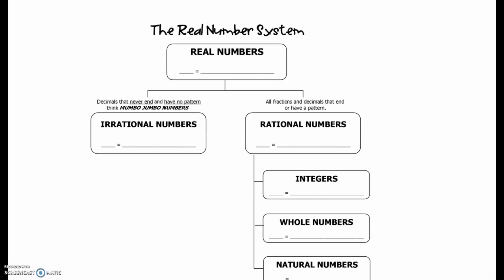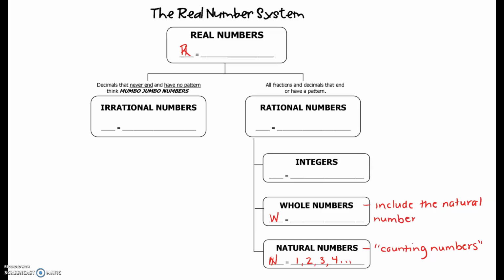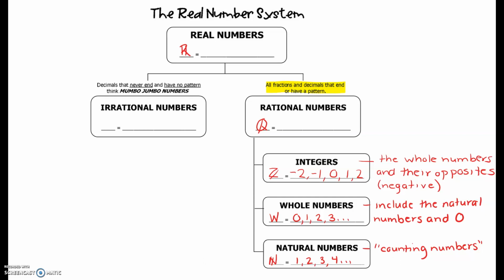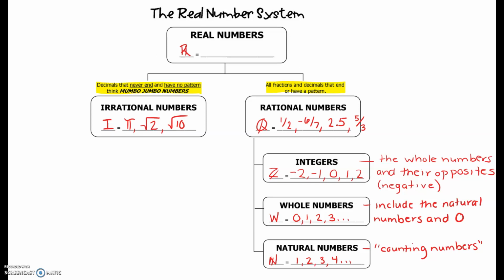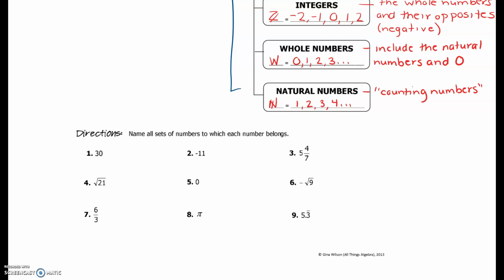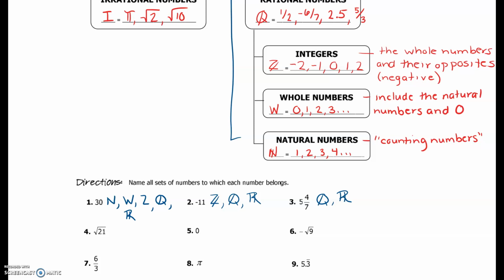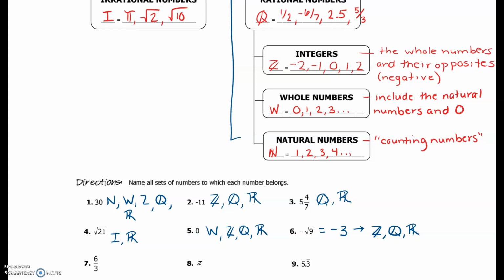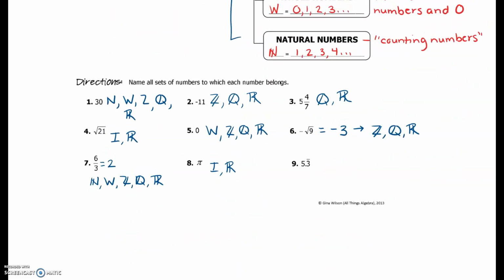The Real Number System Notes